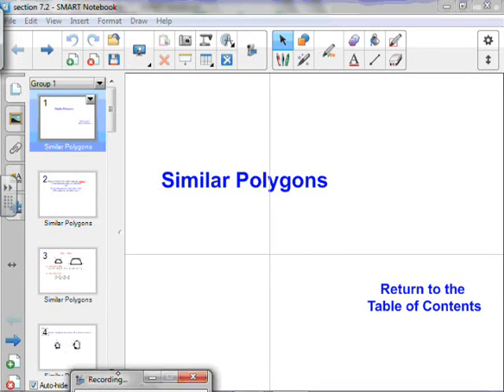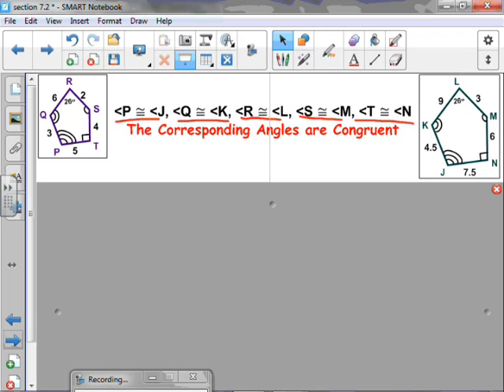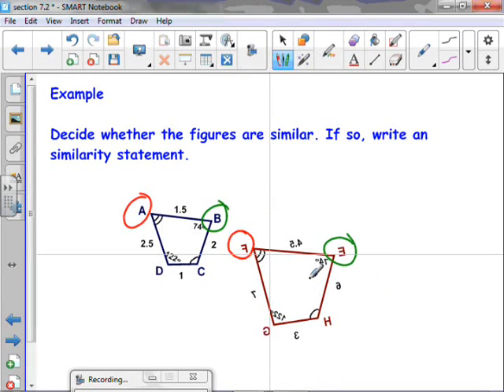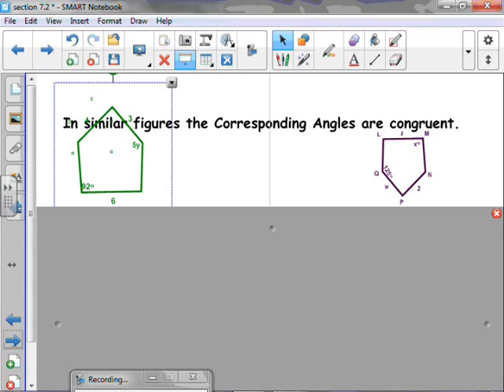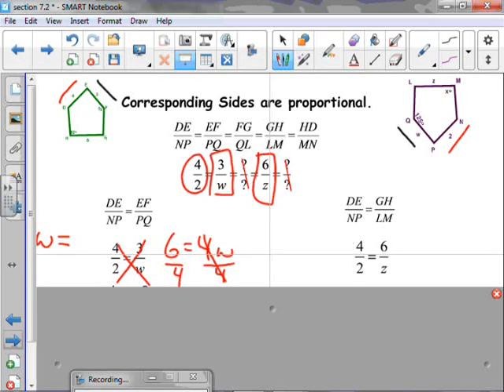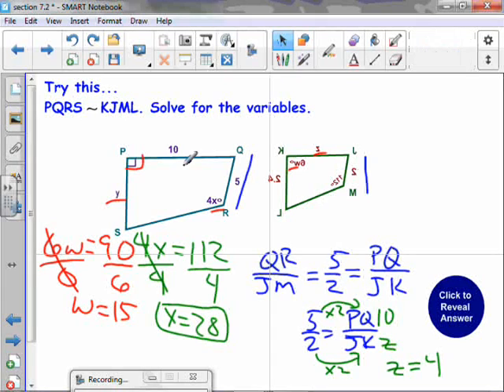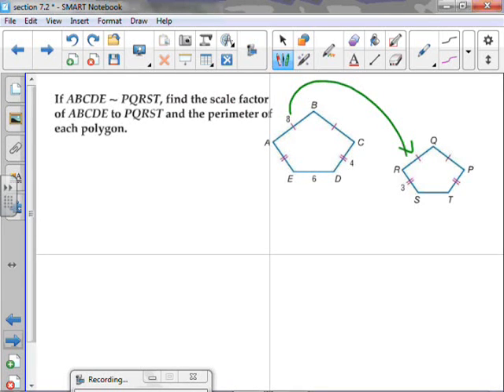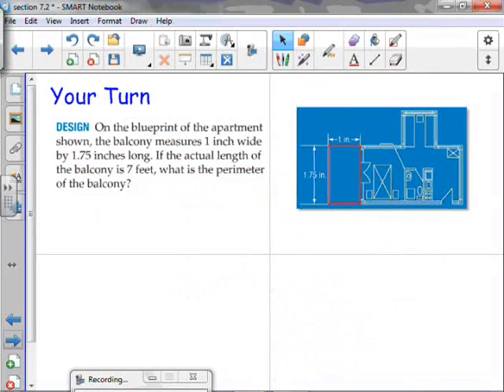section 7.2 hgeo video